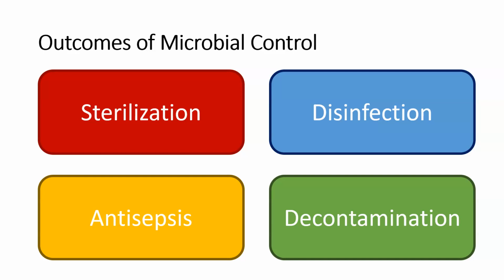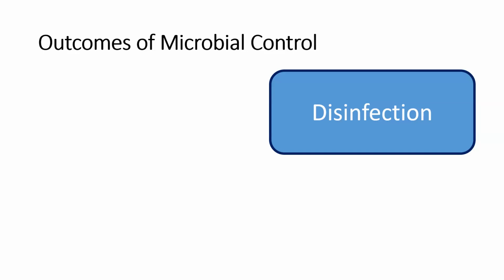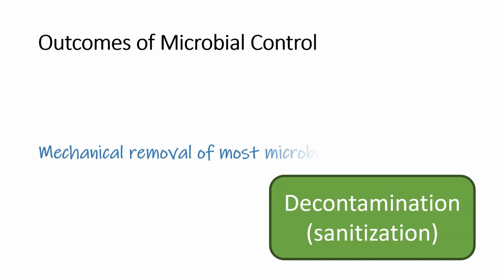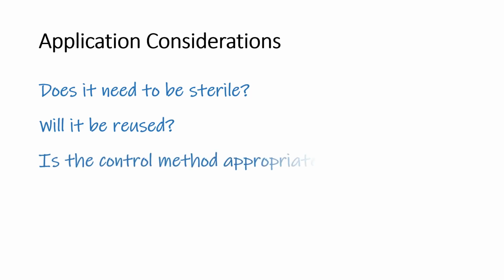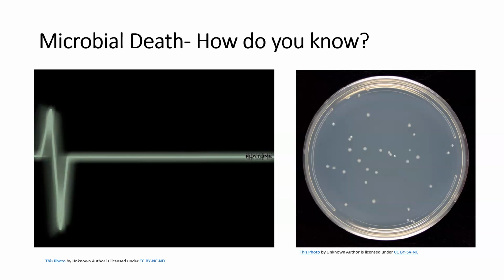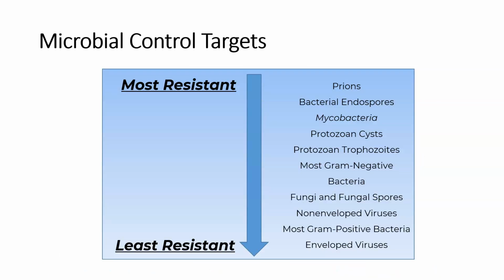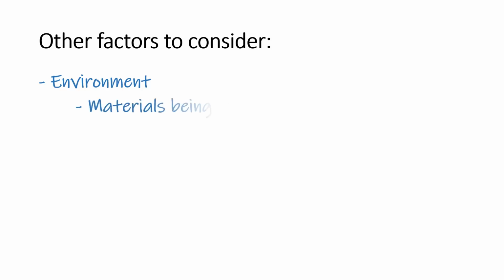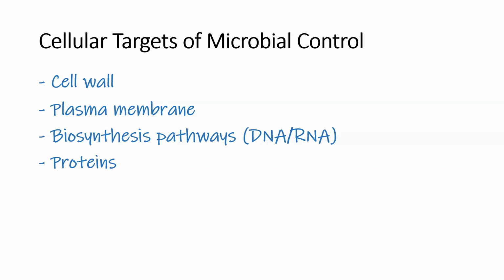Introduction to Microbial Control